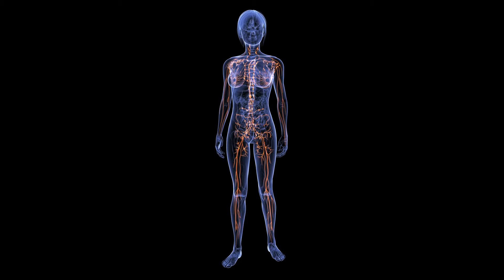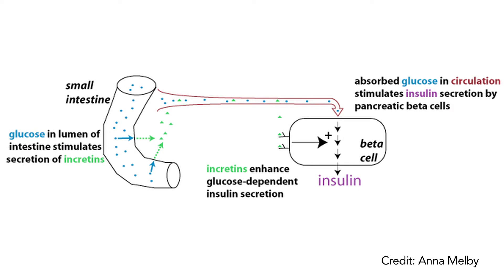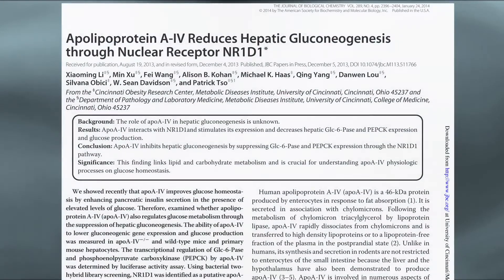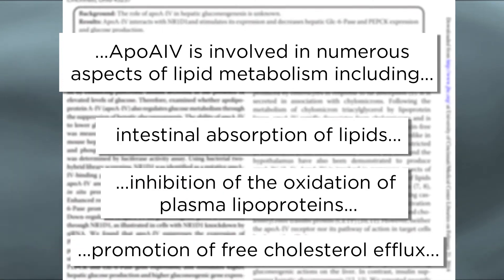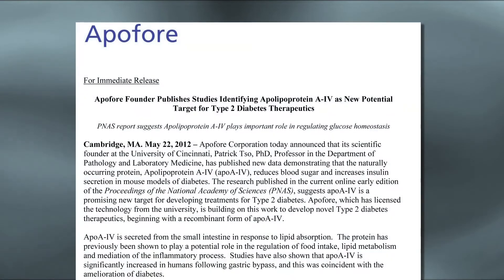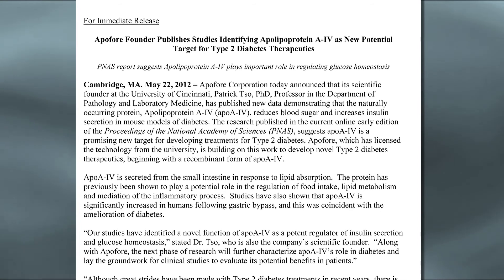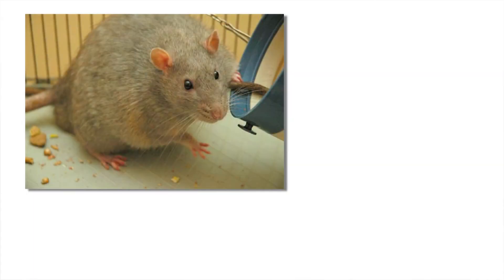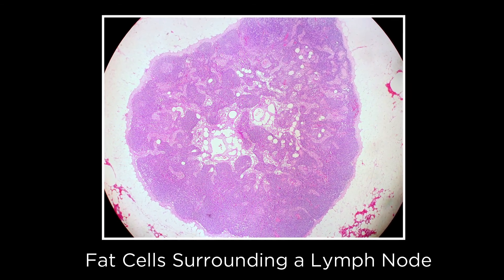Research in Intestinal Lymphatics with Patrick Tso - Lipedema University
Title: Research in Intestinal Lymphatics

Intro: I was training in Australia with one of the masters of lymphatic system. So our lab was instrumental in setting up the conscious lymph fistula rat model. And the beauty of that is you actually have all the lymph from the intestine, continuously, free of anesthesia, and then you can put anything into the stomach or into the duodenum. And then looking at the transport, how the gut handles the lipid meal, where do they go, and all that.